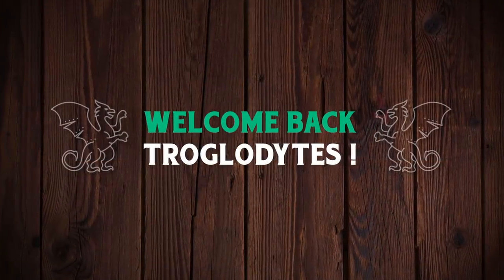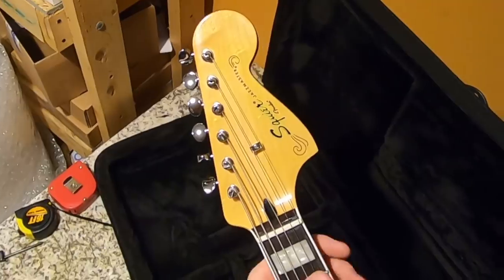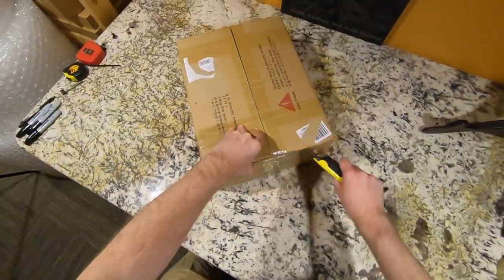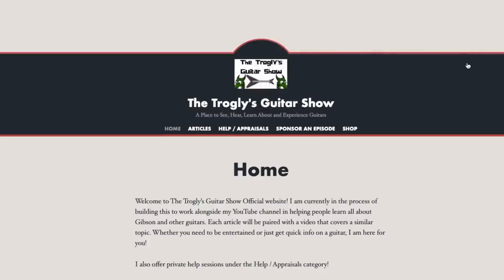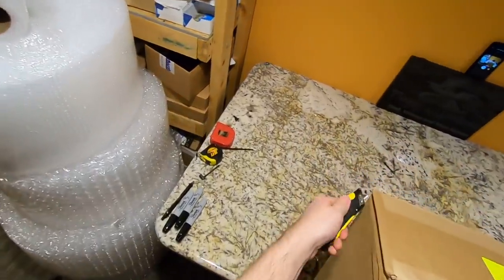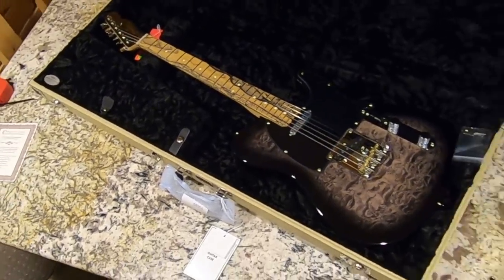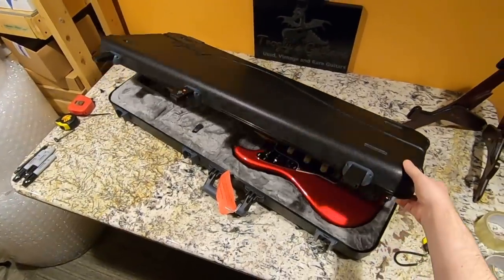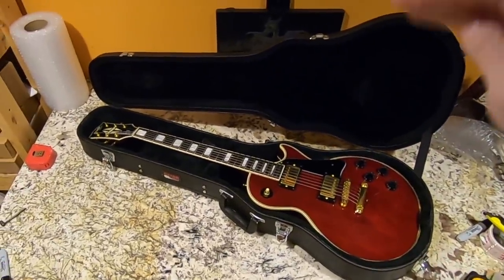Guitar Center Took My Money! | Trogly's Guitar Unboxing Boxing Vlog #38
Cahaya Gig Bag Bohemian
How to be Eligible to Win:
Comment your favorite feature - end comment with US
- optional -

Episode Guide:
0:00 - Intro - Check Links In Description!
0:17 - Unboxing #1
2:55 - Winners!
3:56 - Sponsored Unboxing #2
6:13 - Unboxing #3
7:27 - Dark Unboxing #4
10:56 - Unboxing #5
13:18 - Boxing #1

Today we unbox some new guitars and get to take a look at Fender's new limited edition guitar for Black Friday. It was a Guitar Center Exclusive model and when I saw this one - Guitar Center couldn't take my money fast enough!